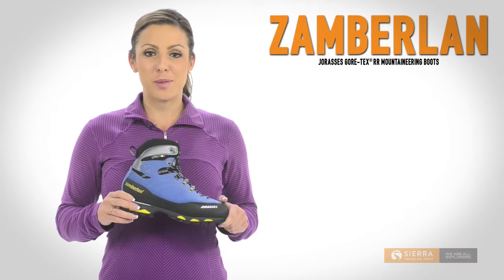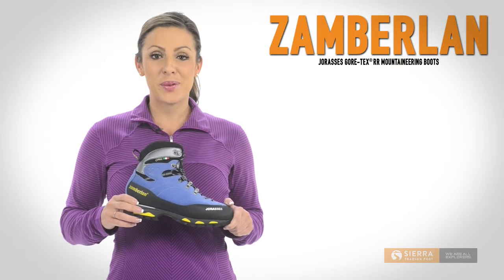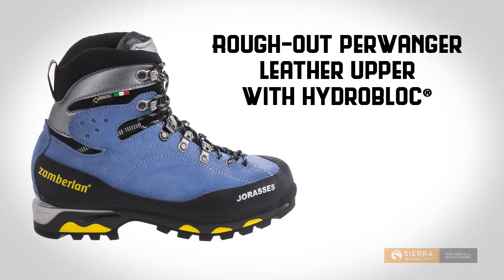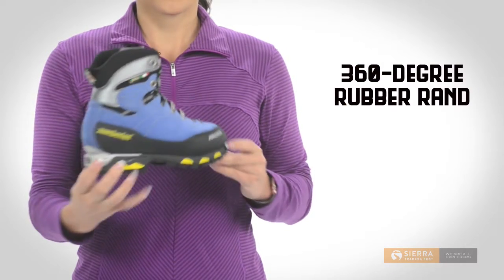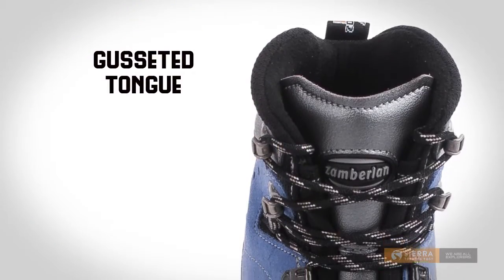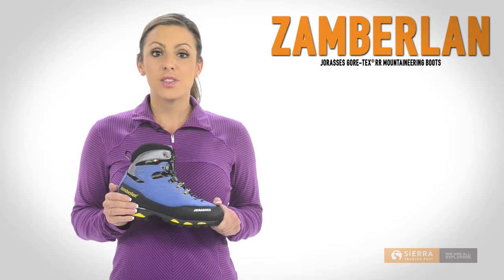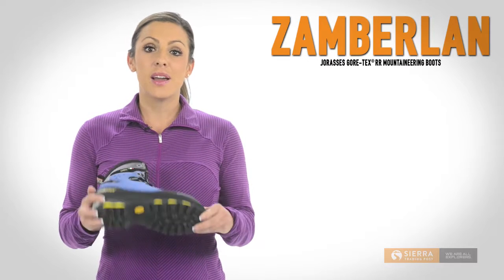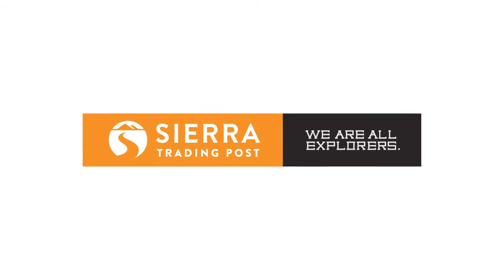Zamberlan Jorasses Gore-Tex® RR Mountaineering Boots - Waterproof, Insulated (For Women)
See more about Zamberlan Jorasses Gore-Tex® RR Mountaineering Boots - Waterproof, Insulated (For Women)